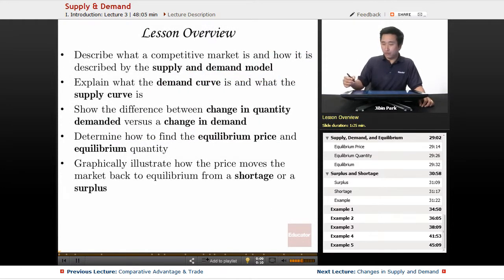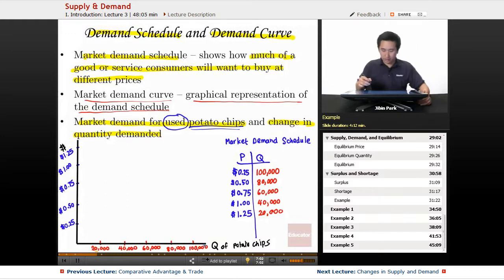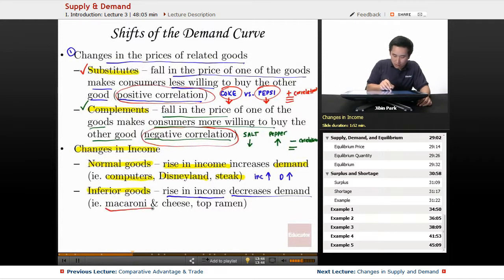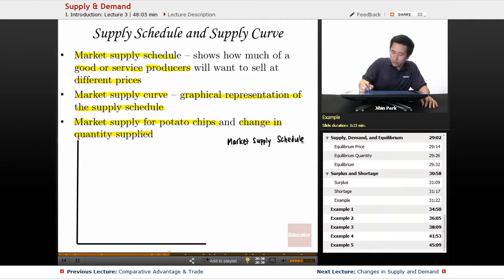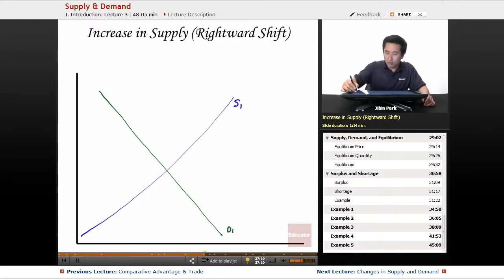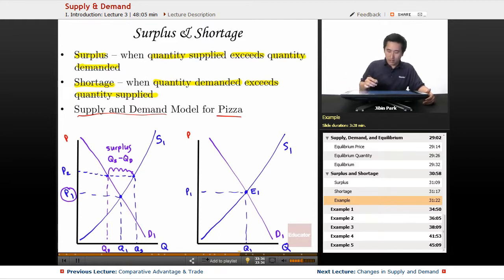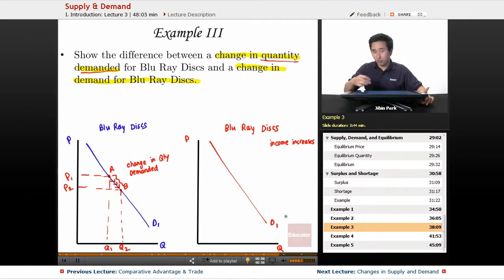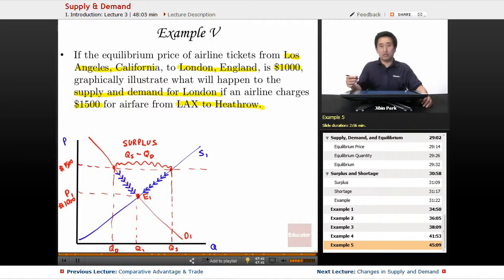"Supply & Demand" | AP Macroeconomics with Educator.com